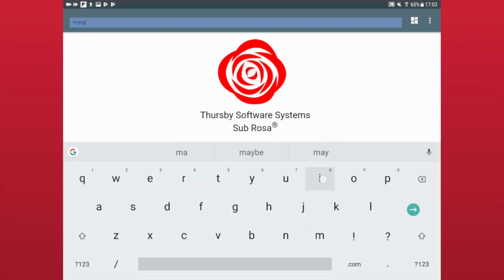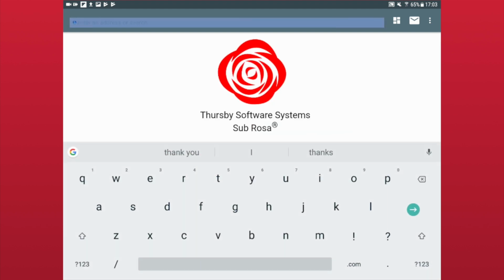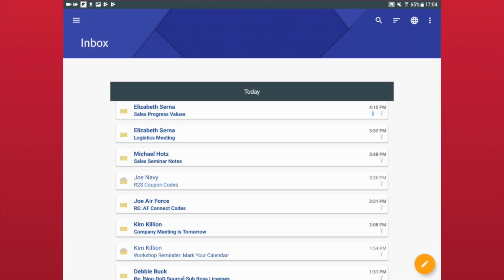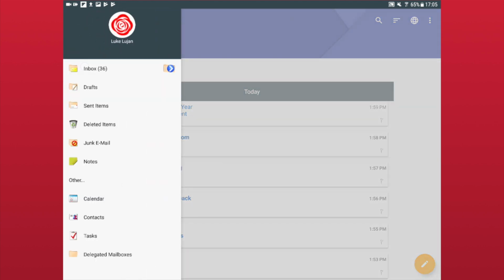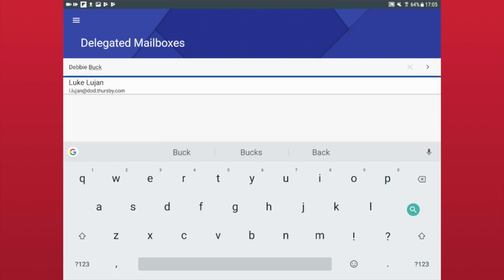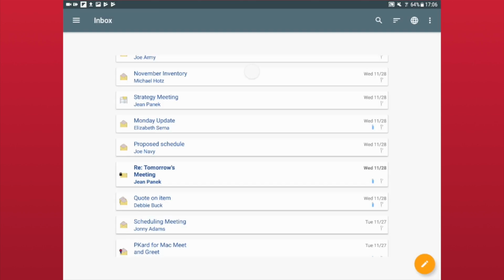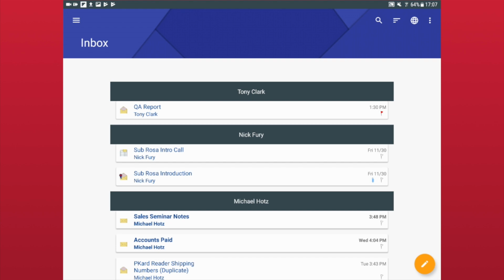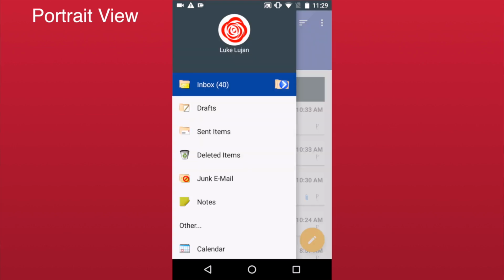Part 9 - Sub Rosa for Android User Guide - Enhanced OWA Client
In this video, we discuss how our Enhanced OWA mail client works.